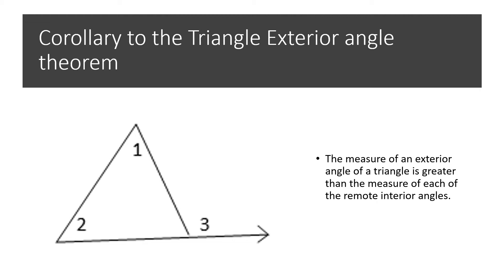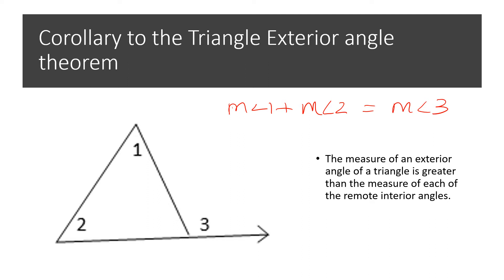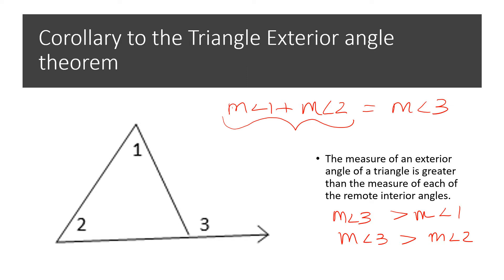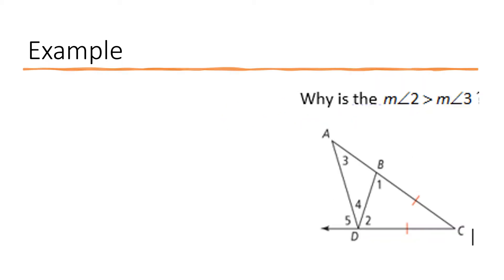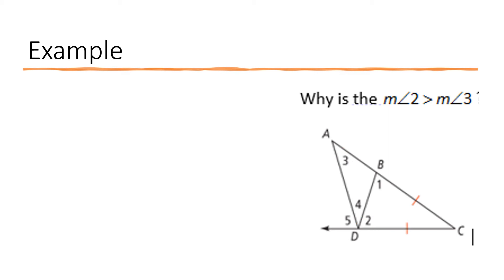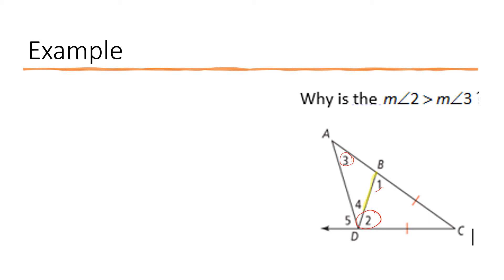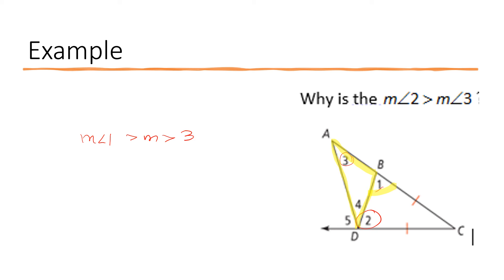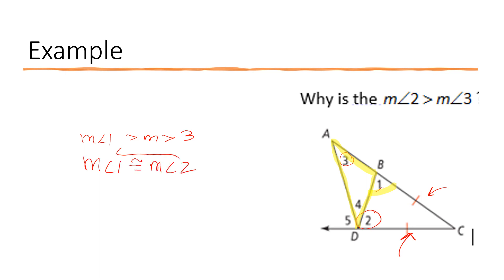Nearpod video 1